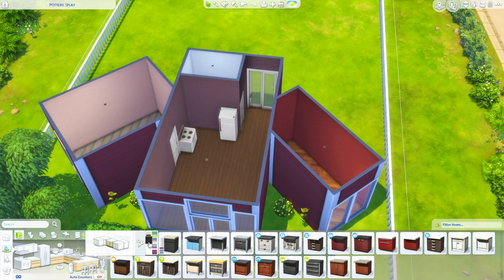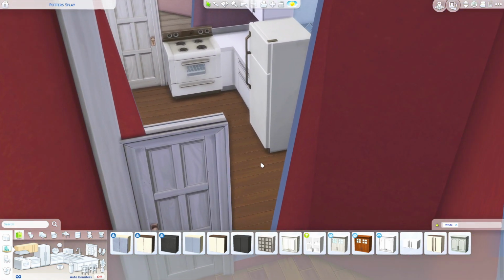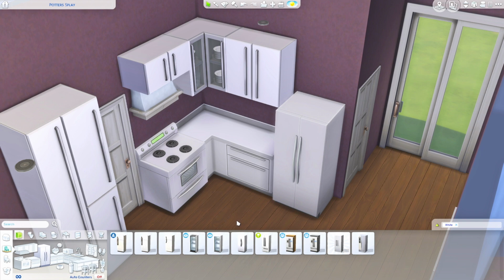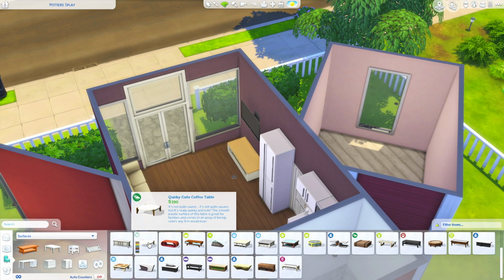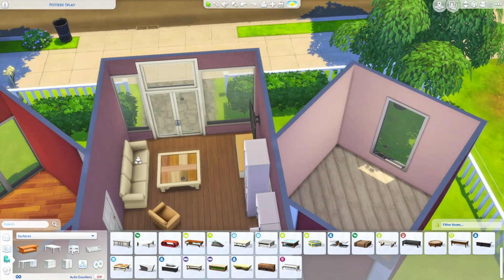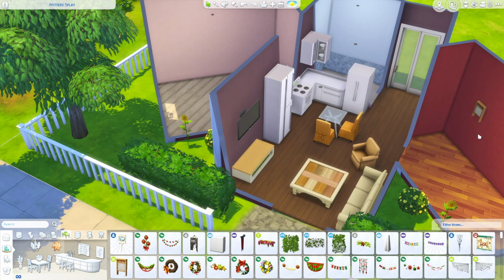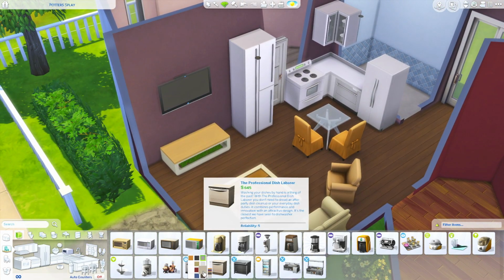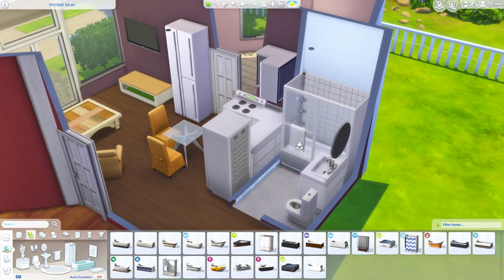How to Furnish a House in The Sims 4 // Bite Size How-To // Learn to Play The Sims 4 PC // Part 17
Welcome to my Learn to Play The Sims 4 Bite Size How-To series. I know many of you are jumping into this game and getting a bit overwhelmed at all that it has to offer and my plan is to help you get started in a very easy to understand way.

These bite size how-to videos will cover basic gameplay, walk through the tutorial and provide tips and tricks on how best to play The Sims 4.

Part 17 of this series focuses on how to furnish a house in The Sims 4. We’ll outfit a kitchen, bathroom and furnish a family room as we get familiar with the buy mode catalog. I also discuss how to place cabinets and counters in kitchens using auto placement and manual placement.

✓ Sims 4 Gallery: ArsenGirl